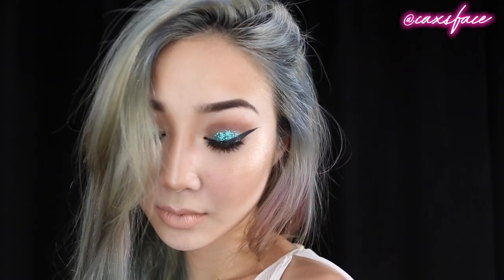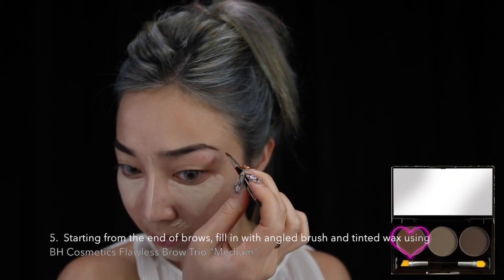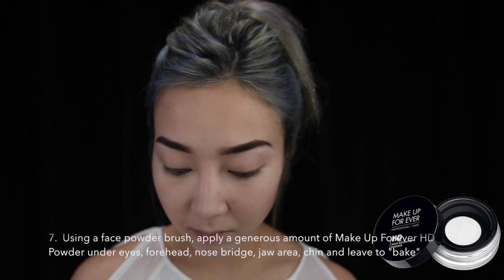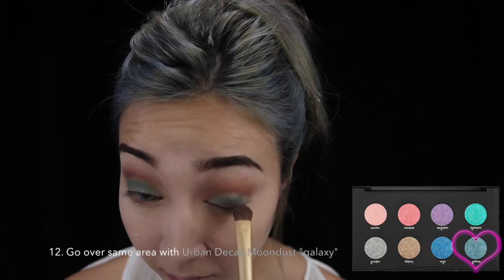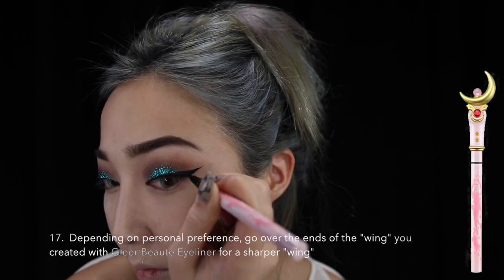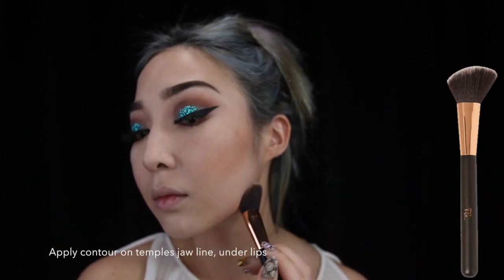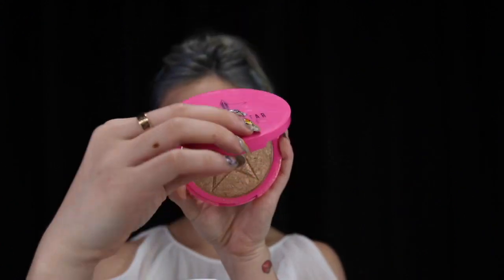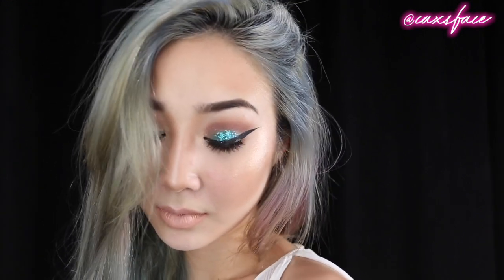#1 Green Glitter Glam Tutorial ♡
Hi Dolls, I know this video is long over due & thank you for being so patient with me. In my first tutorial, I have done a simple (or not) green glitter eye (hope this answers your glitter questions) paired with a nude lip.
Pictures of the products used will appear through out the video so you get a better idea of what im using for each part of the video. Also, added "subtitles" for those watching this at work (i wont tell) or on the train (you should actually mute my voice, its annoying).
Hope you guys enjoy this first video and let me know what you think, what you hate and what you'd like to see next. ♡

for helping with the filming of this tutorial.

Make Up Products:
1. Make Up Forever Ultra HD Skin Booster S$61
2. Tom Ford Illuminating Primer S$100
3. NYX Total Control Drop Foundation S$26
Available soon on Sephora.sg or NYX store
4. NARS Radient Creamy Concealer S$45
5. BH Cosmetics Flawless S$9.23
6. Make Up Forever Ultra HD Loose Powder S$61
7. NYX Love Contour All Palette S$38
8. Urban Decay Moondust Palette S$80
9. NYX Glitter Primer S$10
10. LIT Cosmetics "Cayman" #3 S$22.70
11. Tarte Clay Pot Liner S$32
12. Creer Beaute Eyeliner S$26.82
13. Heroine Make Volume & Curl Mascara S$21.90
Available at most Watsons
14. Cover FX Custom Enhancer "Sunlight" S$68
Available at Sephora ION
15. Jeffree Star Skin Frost "King Tut" $41.17
17. Jeffree Star Velour Liquid Lipstick "Im Nude" S$25.55
18. Make Up Forever Ultra HD Pressed Powder $61